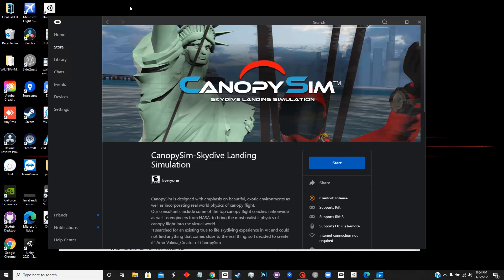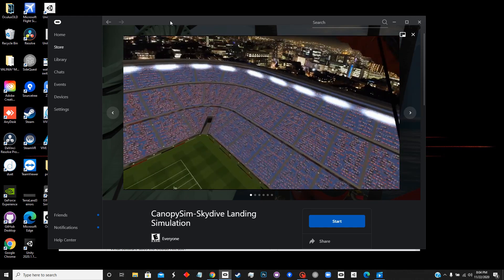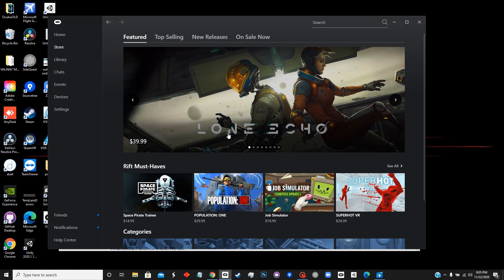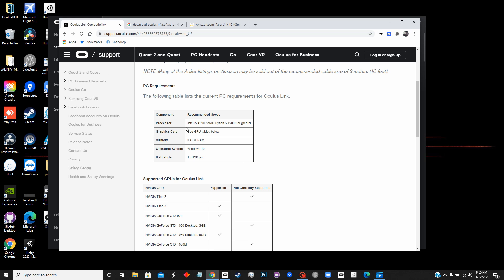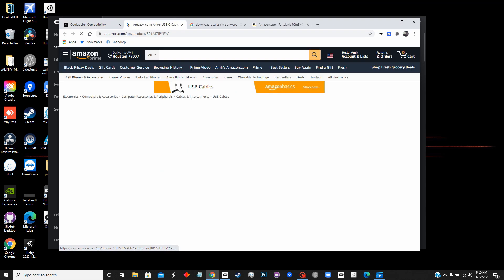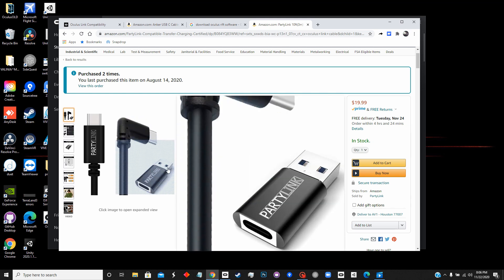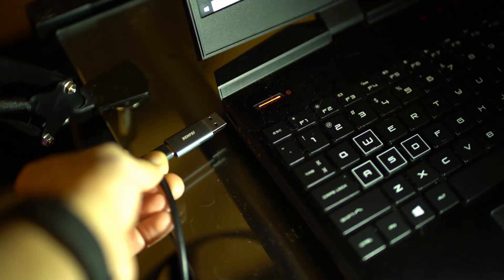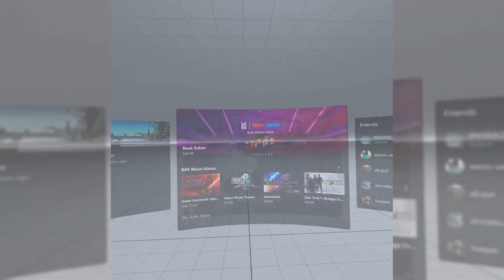CanopySim Quest uisng Oculus Link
This is a quick tutorial on how to play CanopySim - Skydive Landing Simulation on Oculus Quest and Quest 2 using Oculus Link and Oculus Rift Desktop software. This technique works for any game on the Oculus Rift store and is not just limited to CanopySim.
Oculus has made it easy for most modern PCs to work with their Oculus Rift software using Oculus Link and a Link cable. A link cable is simply a USB C cable connecting the computer to Quest/Quest 2 headset and it allows you to have access to all the games in the Rift store.

Keep in mind that Oculus Rift desktop software is free. So you can download and see if your computer works with it or not.

Oculus has links to Link cables on their website. I personally use this one and it works great:

If you have any questions please leave them in the comments and I will answer them. Also if you have experience with Link and Link cables and would like to add any information please put them in the comments so we can all benefit from it.